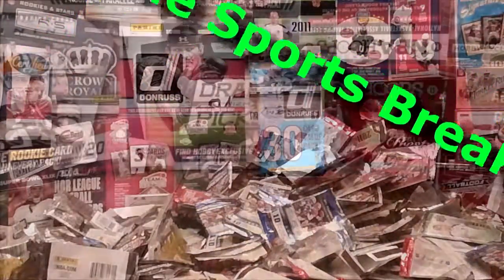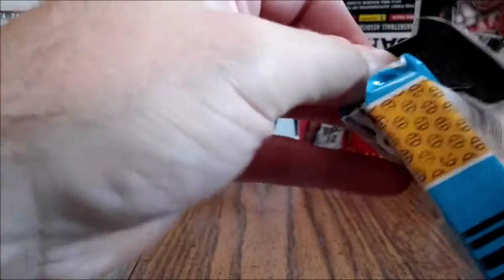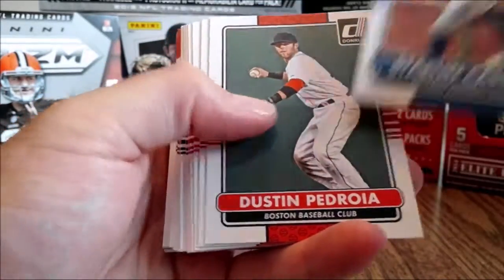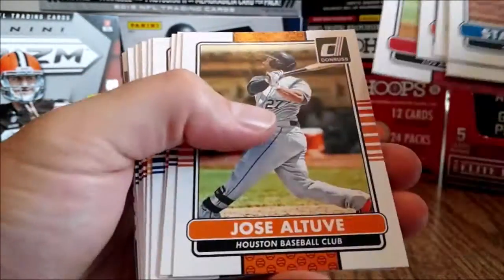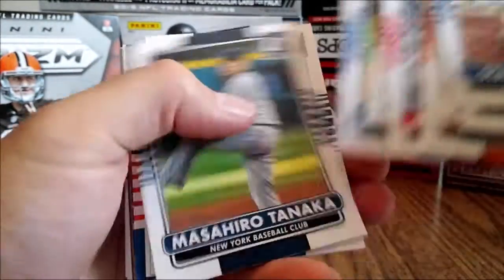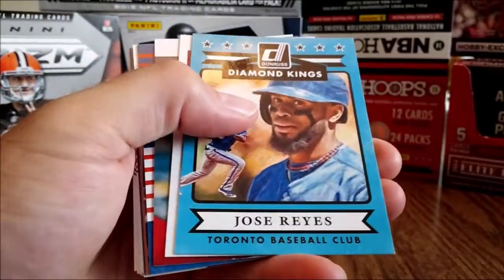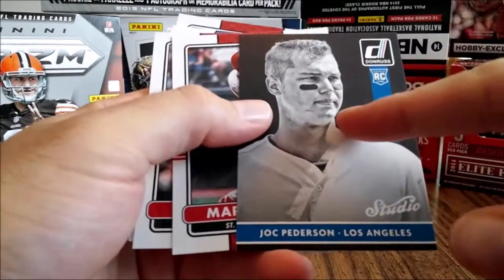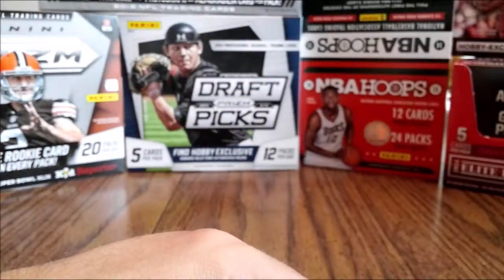Jumbo Pack of 2015 Donruss Baseball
Bunch of cards for a very cheap price. Some good inserts as well that are way more than the pack itself.